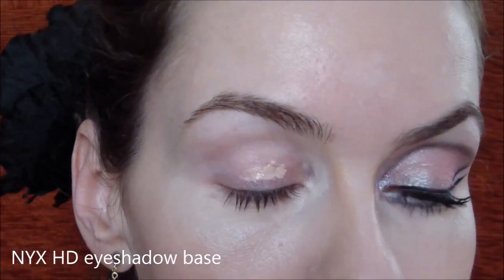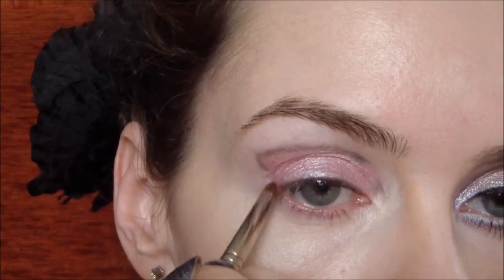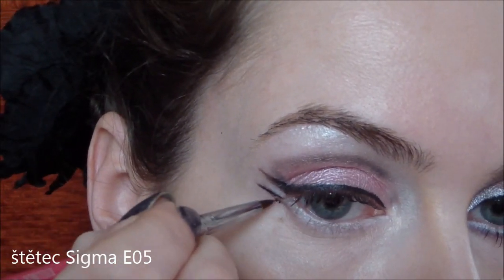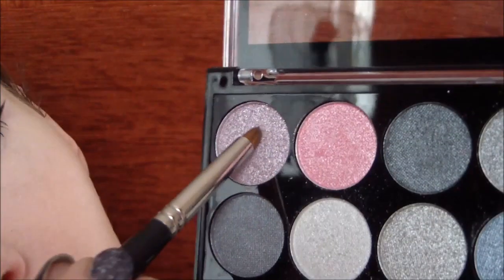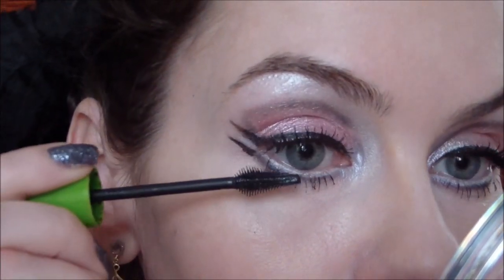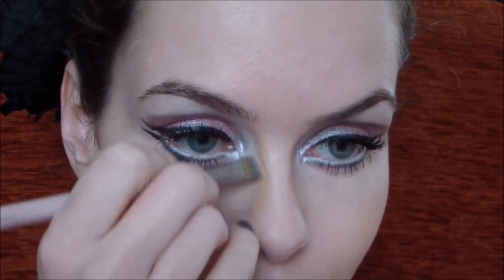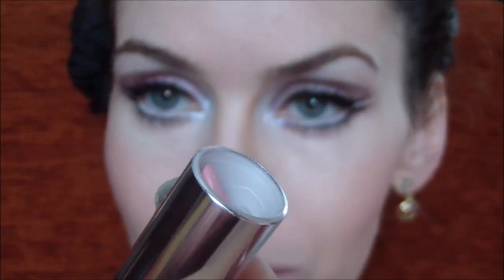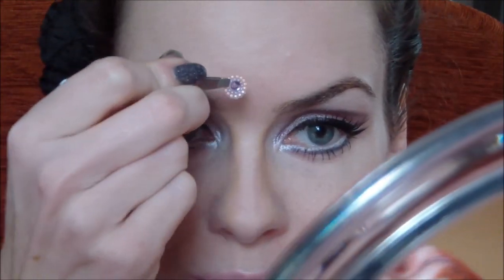14.video pro kamoska.cz -Valeria Lukyanova makeup look / Líčení podle Valerie Lukyanové